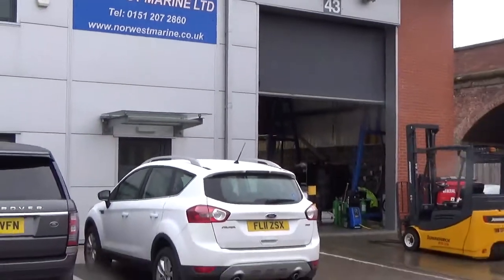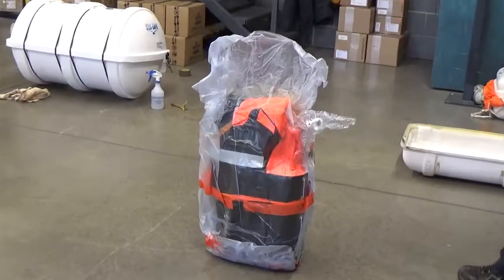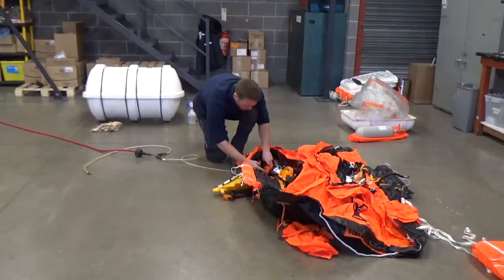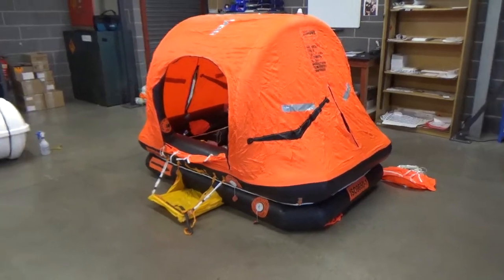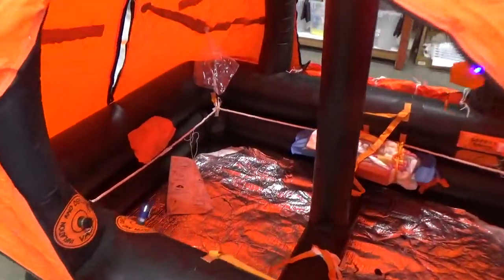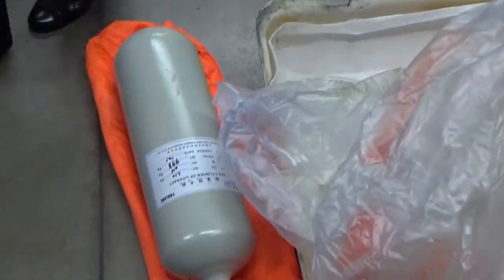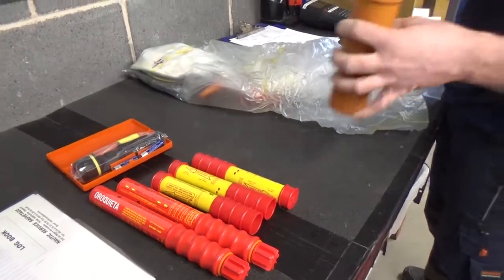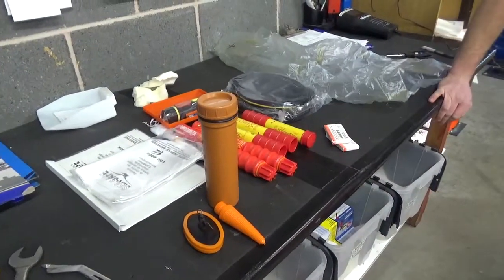Magic Hawk - Life Raft Service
On Wednesday 28th March, we took Magic Hawk's life raft to Norwest Marine in Liverpool for it's 3 year service. The life raft is a Sea Safe 4 Person Self-Righting model containing a less than 24 hour pack. This is how it was serviced plus our trip into Liverpool for lunch and sight seeing!